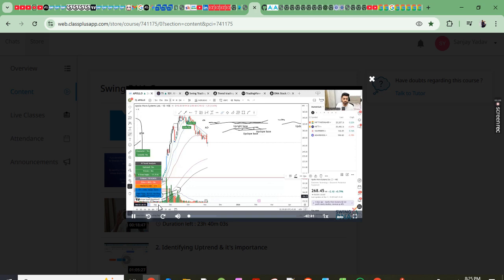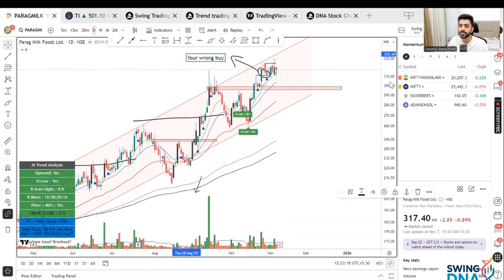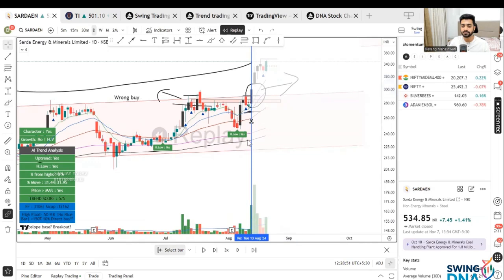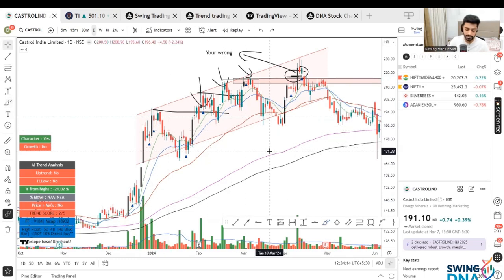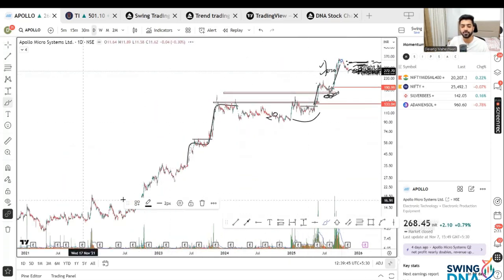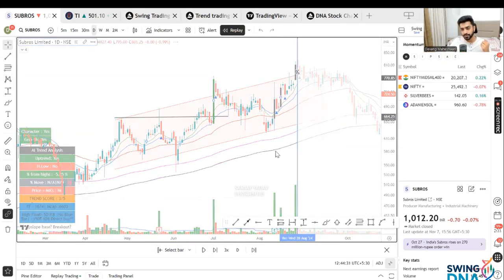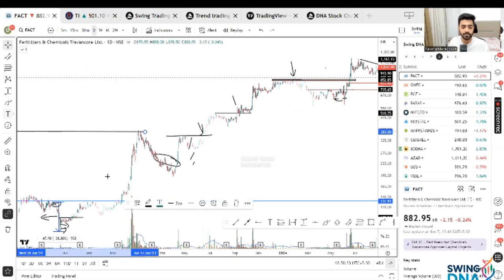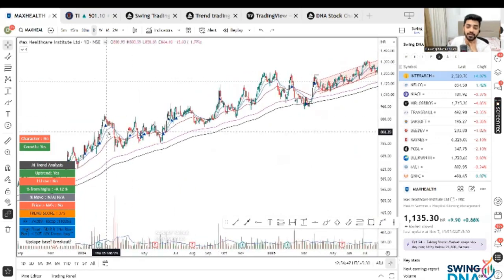Soppy bases 7